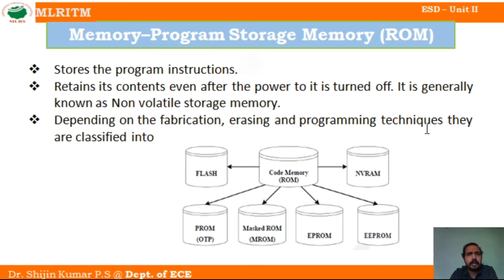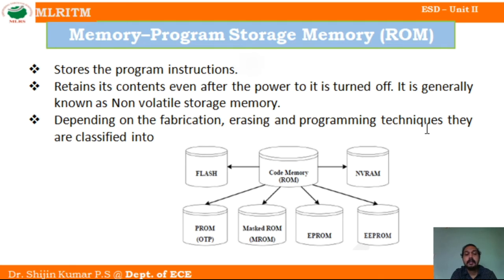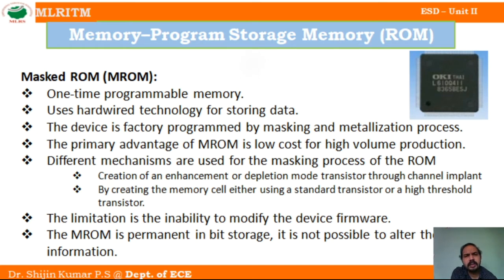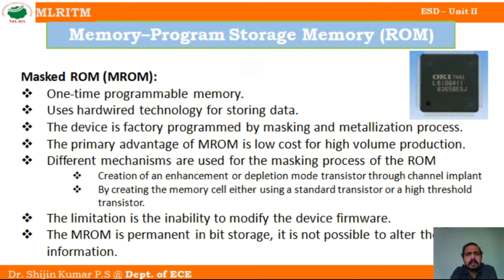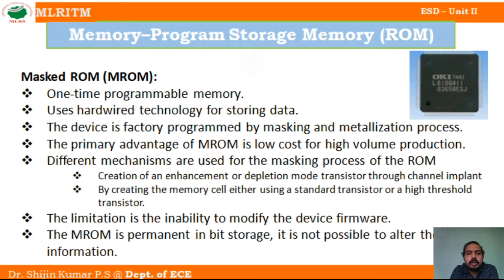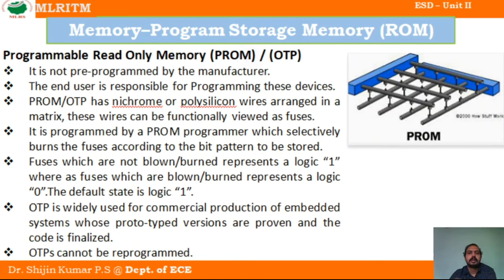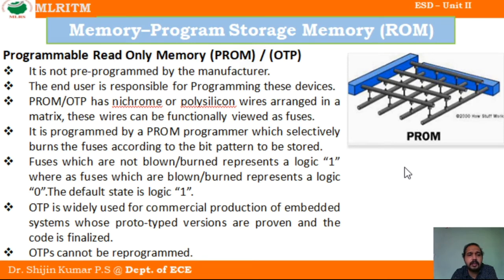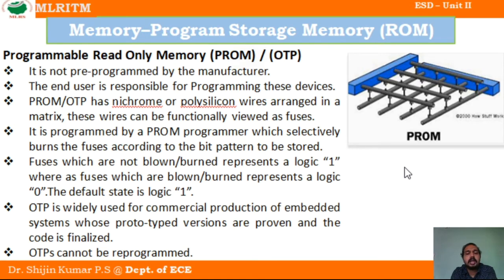ESD UNIT 2 LECTURE 4_Read Only Memory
Read Only Memory